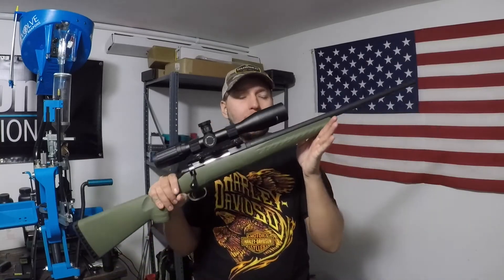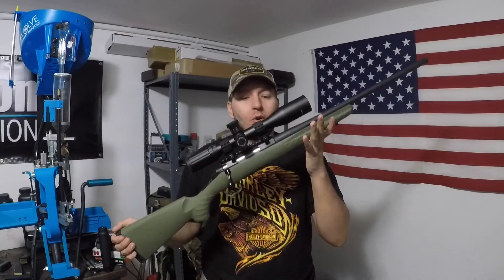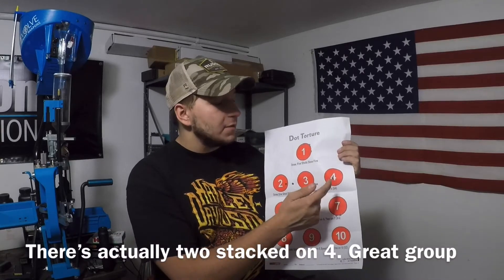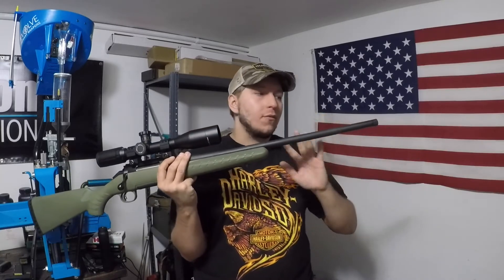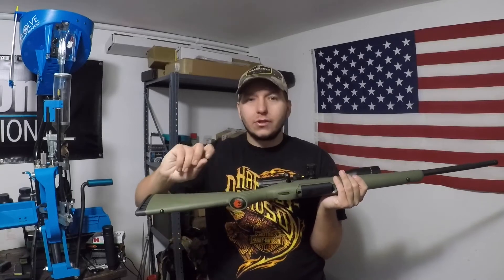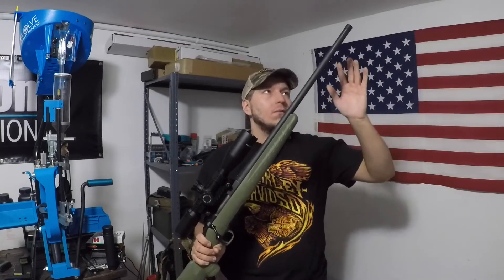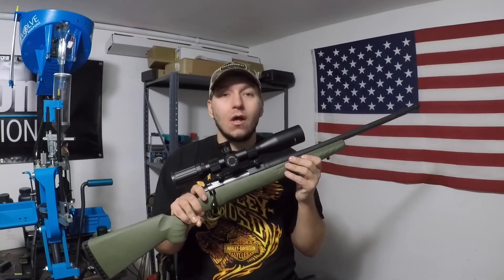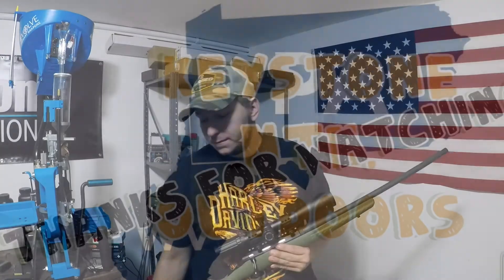Ruger American Predator 6.5 Creedmoor | Part 1 First Impressions